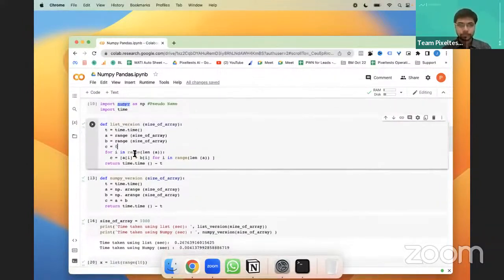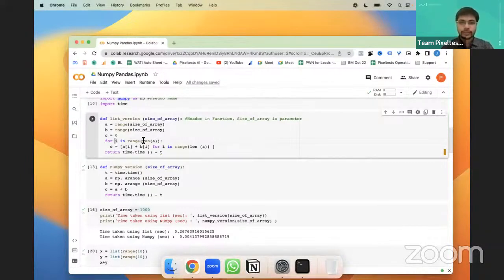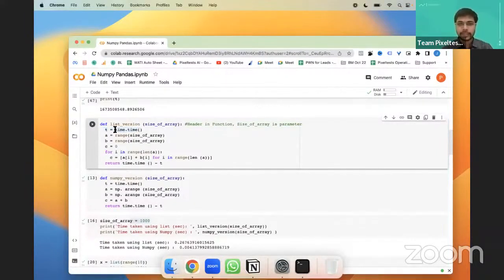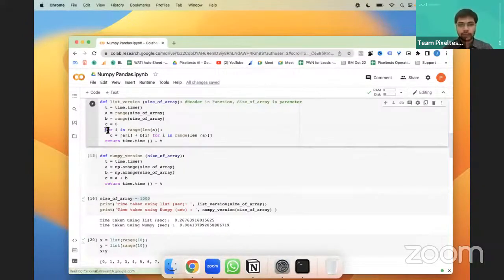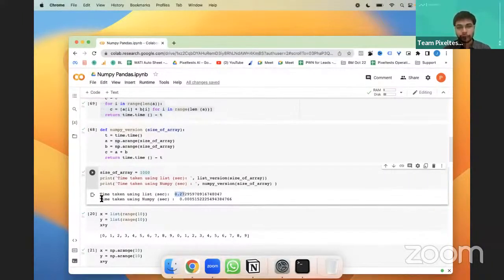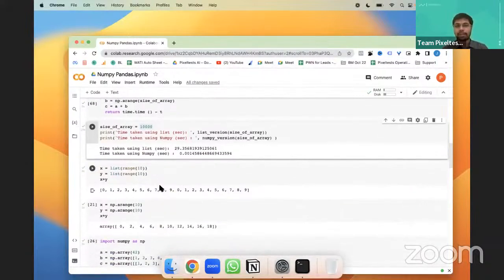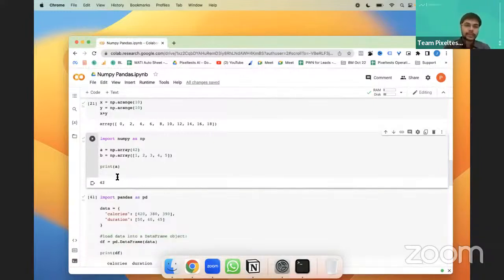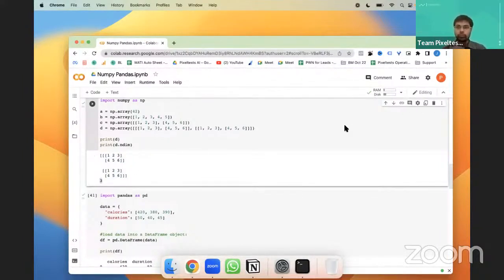Learn Python for AI in 30 Days: Numpy (Day 11 of 30)